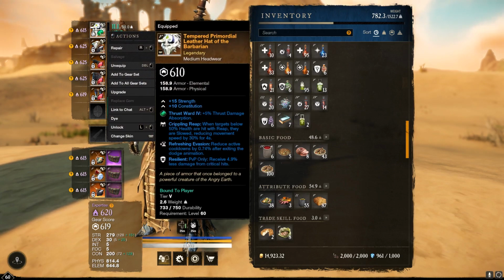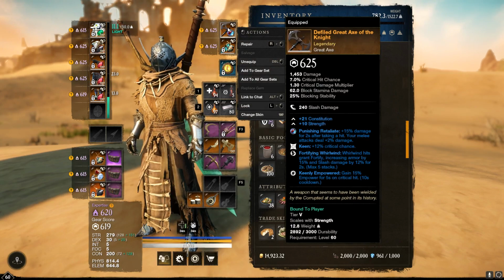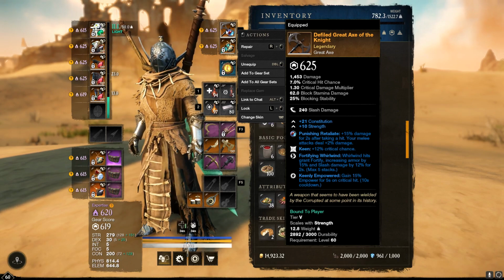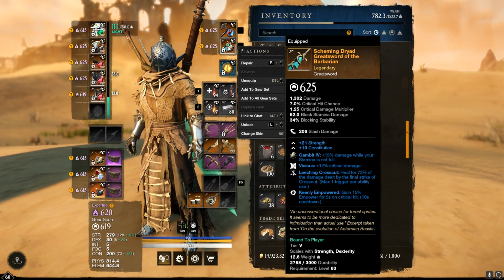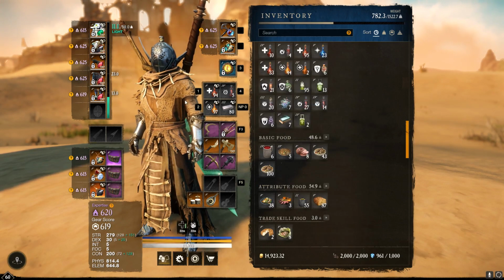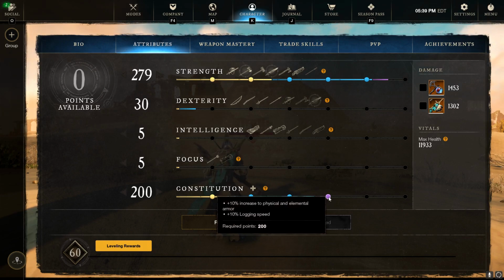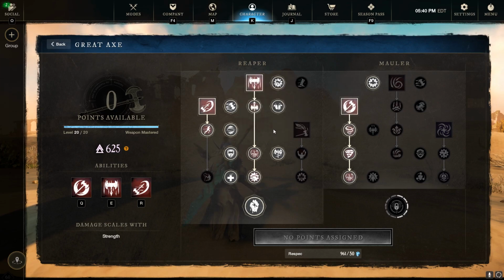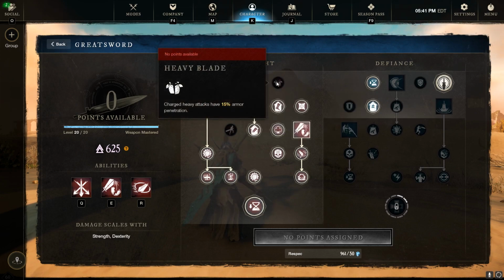NEW WORLD PVP - WHIRLWIND SPIN TO WIN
More whirlwind pvp from an average melee player.